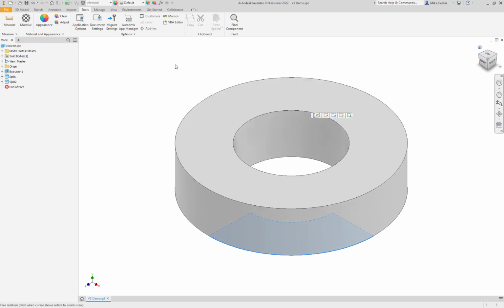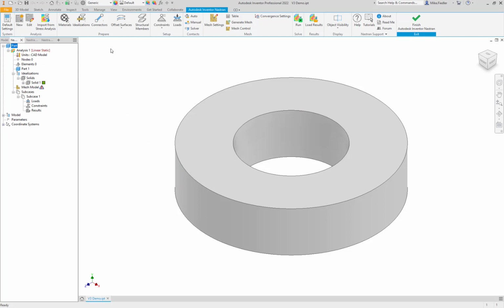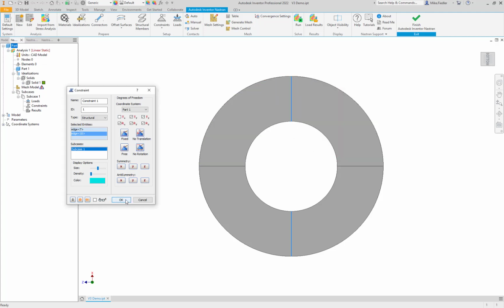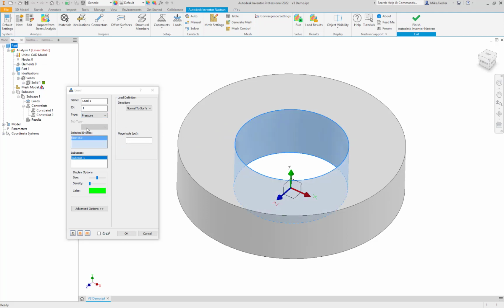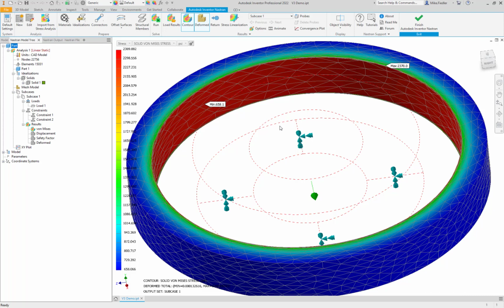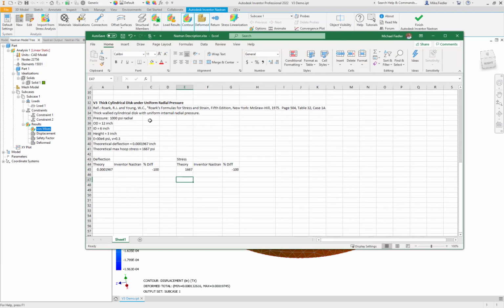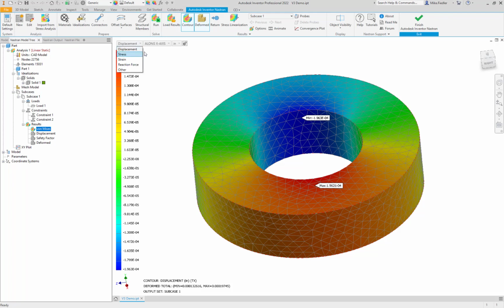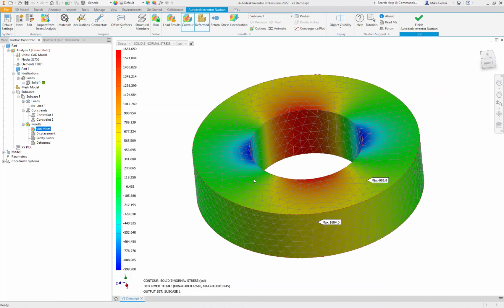Autodesk Nastran Static Stress Validation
This video is a static stress analysis of a thick cylindrical disk under uniform radial pressure.  The textbook example's results are compared with the outcome of performing the analysis in Autodesk's Inventor Nastran V2022.  The model is 12" in o.d., 6" i.d., 3" height with an internal radial pressure of 1000psi.  The modulus of elasticity is 30e6 psi and poisson's ration is 0.3.